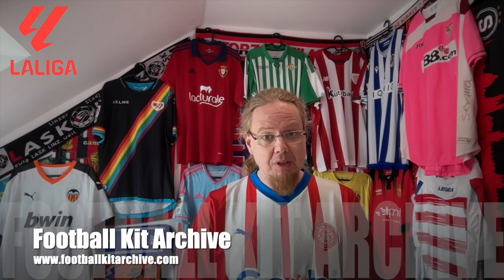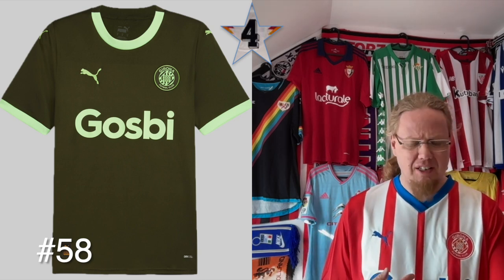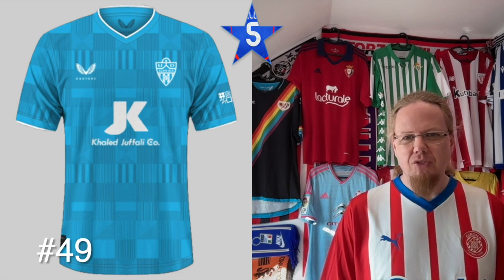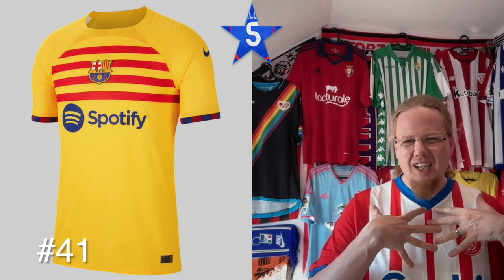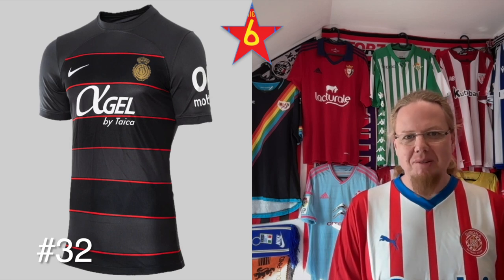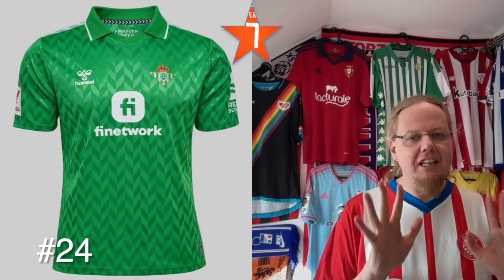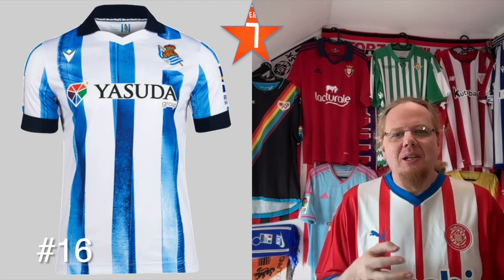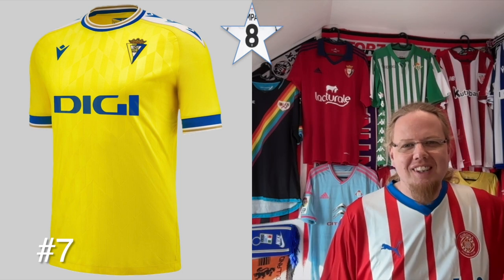2023-24 La Liga Jersey Review: 66 Jerseys Ranked!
La Liga this season offers quite a solid range of shirts. There aren't that many outstanding shirts (either positive or negative), but there are quite few nice ones far outweighing the few duds. And there are many alternate and special shirts that wildly extend the color range, which is always fun!

00:00 Introduction
01:47 66-61
03:43 60-51
06:23 50-41
09:50 40-31
12:53 30-21
15:53 20-11
19:03 10-1
22:47 Concluding remarks